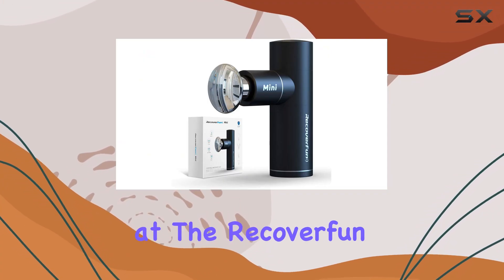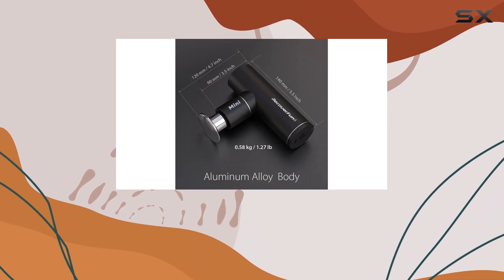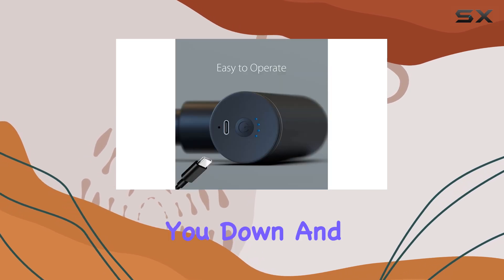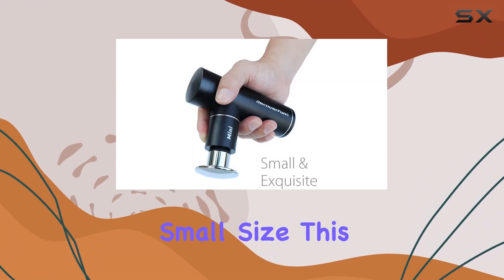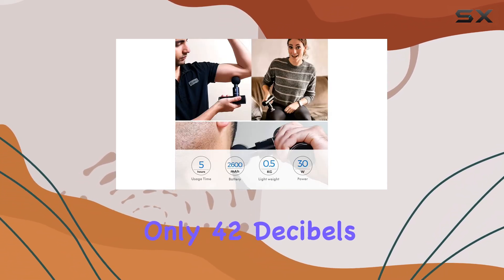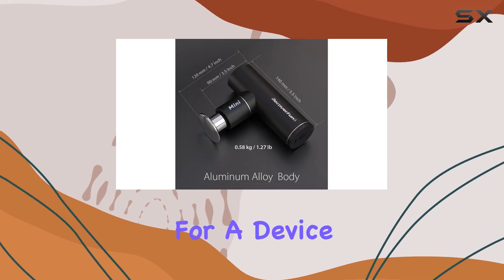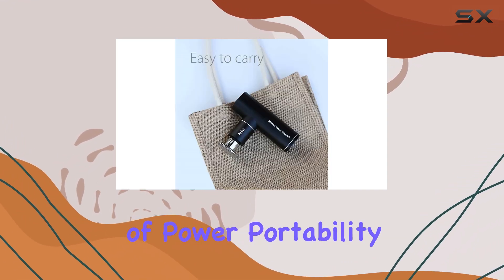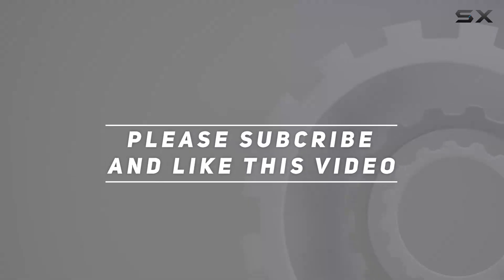Things that we mentioned in this video:Mini Massage Gun - Handheld : B08M41YJQV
Recoverfun Mini: Best Budget Massage Gun?

0:00 Intro
0:07 Review

Things that we mentioned in this video:
Mini Massage Gun - Handheld : B08M41YJQV